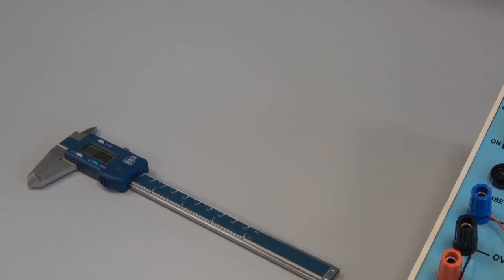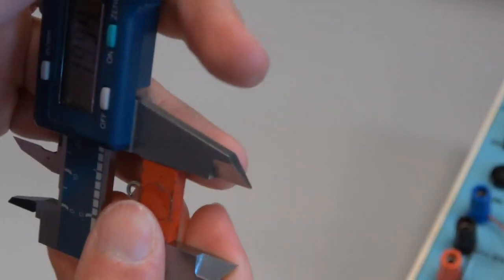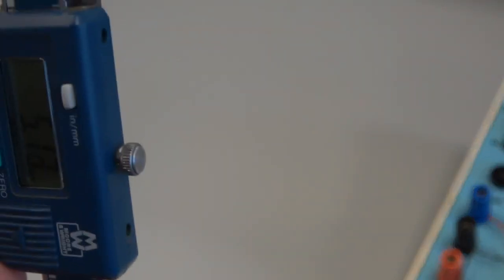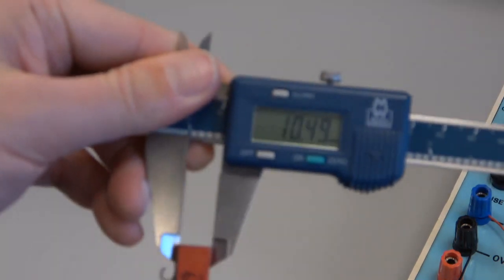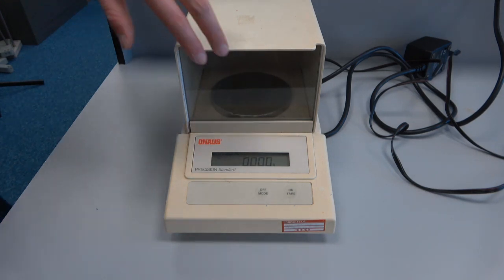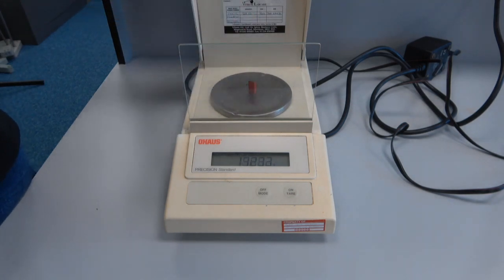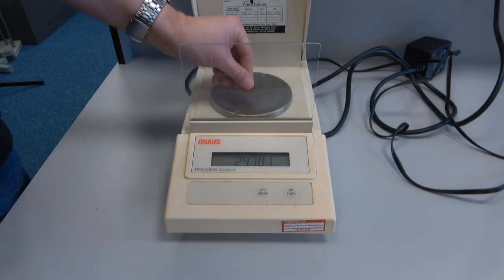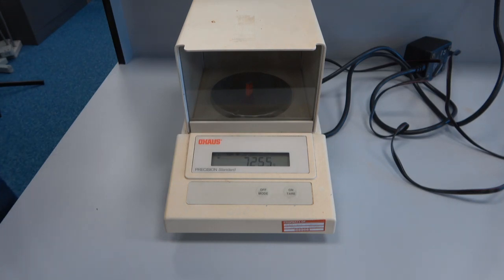4 - Physical Measurements of Magnet